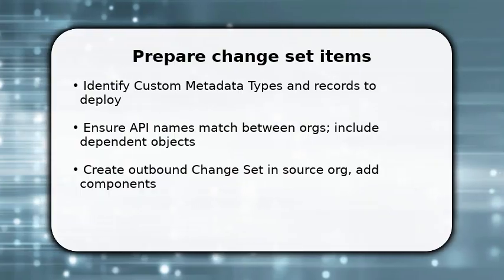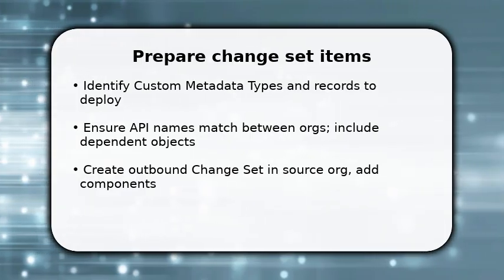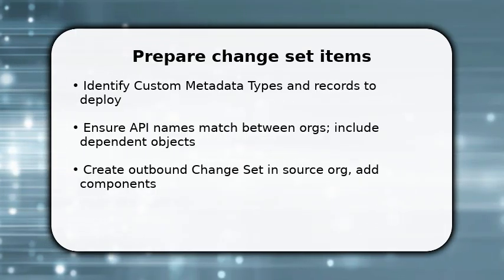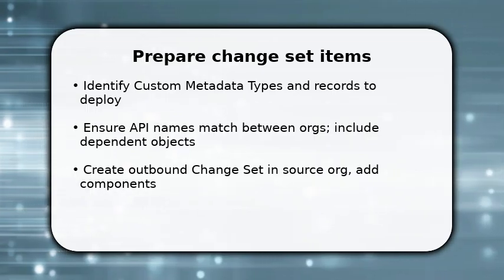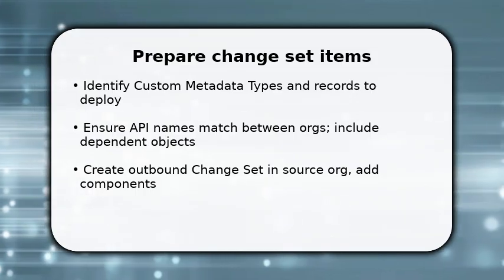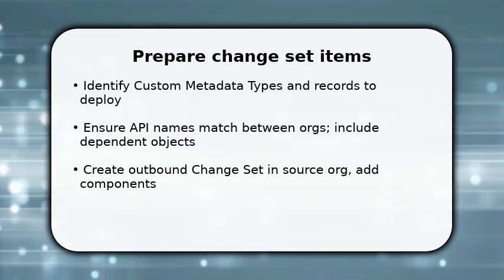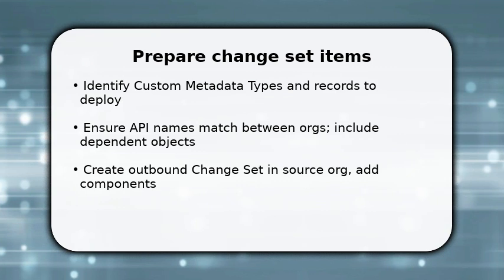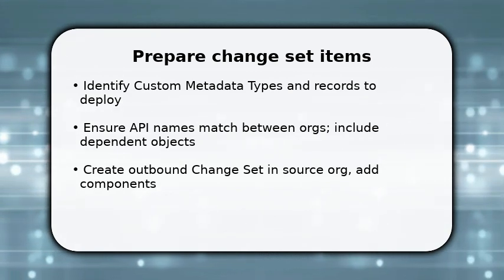How to Deploy Custom Metadata Records Using Change Set (updated)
In this video tutorial, learners will master the process of deploying custom metadata records using change sets in Salesforce. From understanding deployment best practices to executing a successful update with minimal disrugy, our step-by-step guide ensures you can confidently manage your data's lifecycle within CRM systems.